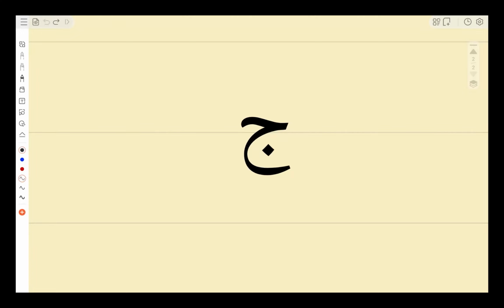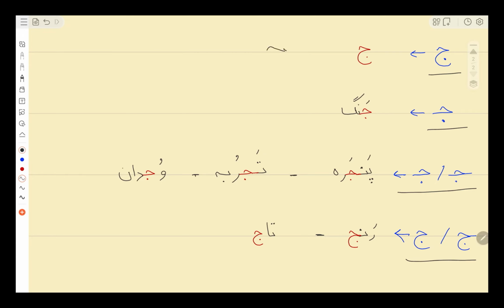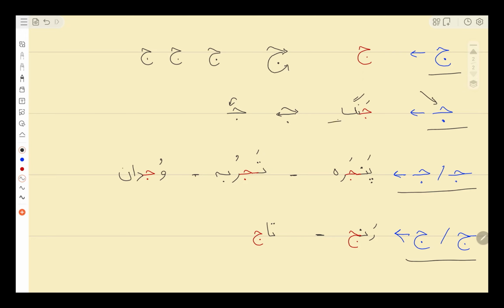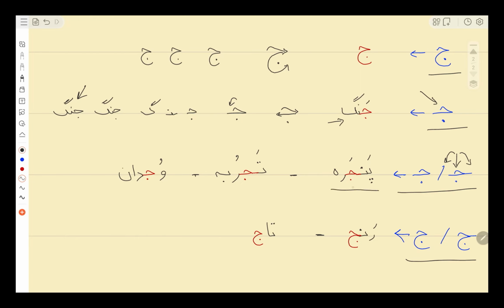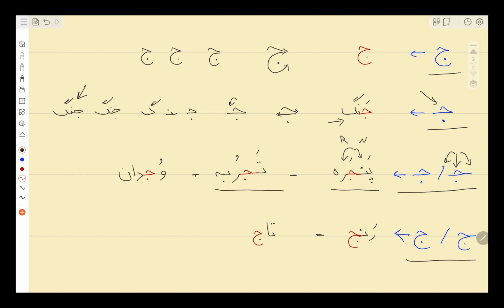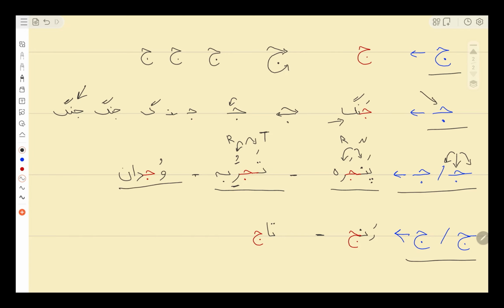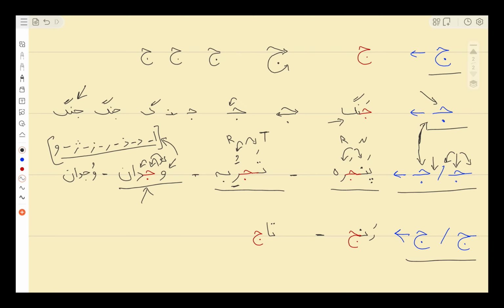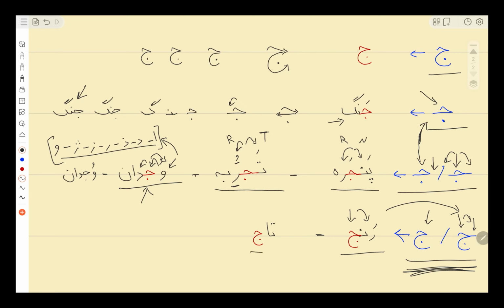How to write the letter Jim (ج) in Persian in 4 positions.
In this video you will learn how to write the letter ج in 4 positions in Persian.
در این ویدیو نحوه نوشتن حرف ج را در 4 حالت به زبان فارسی یاد می گیرید.